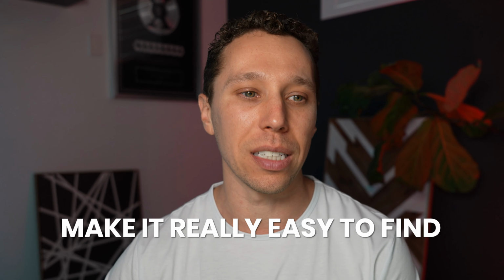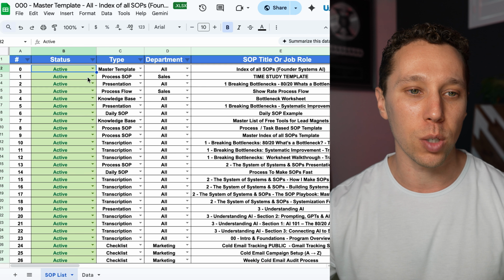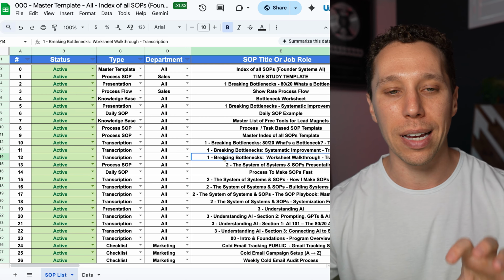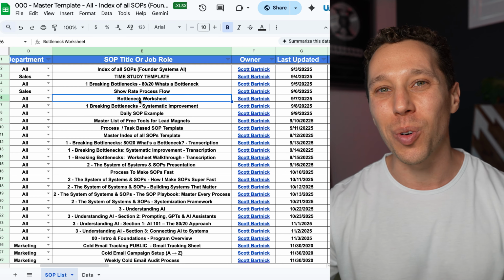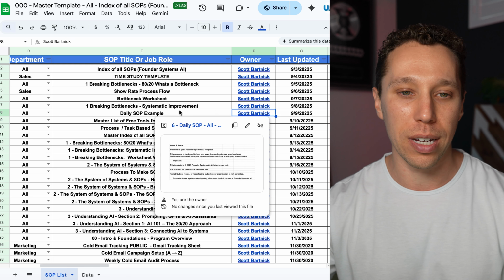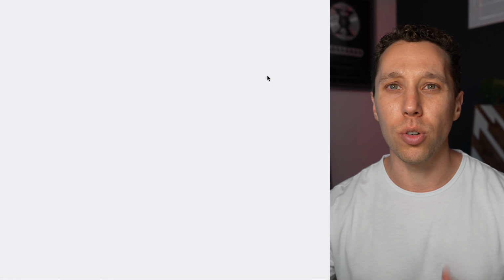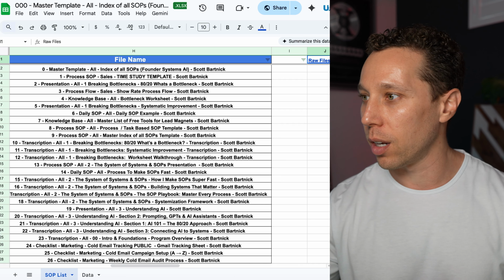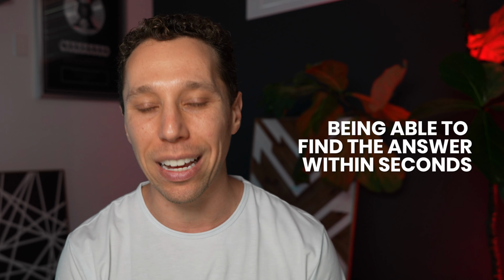I Built a Google Drive File Management System That Saved My Team 10+ Hours/Week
How My Team Finds Any Document in less then 10 Seconds using google drive (No More Where's That Doc?)

Your team asks the same question 3x a week: "Where's that document?"

Every interruption costs you focus. Every search costs them time. And your file structure isn't the problem—your documents aren't connected.

In this video, I'm breaking down the exact master document system we built that lets our team find ANY document in less than 10 seconds. No more digging through folders. No more asking you.

What You'll Learn:
• The one master spreadsheet that controls your entire document system
• How to organize documents so your team finds them instantly ( less then 10 seconds)
• The AI integration in Slack that answers questions AND links to SOPs
• How to assign ownership so documents stay updated automatically
• The exact template you can use in your business today

The Results:
✓ less then 10 second find time (vs. 10+ hours/week wasted searching)
✓ One centralized source of truth
✓ 100% clarity on what, where, and who owns each document
✓ Team works independently without asking you where things are
✓ Scalable system that grows with your business

💡 Tools & software I actually use

I help agency owners and founders remove themselves as the bottleneck by installing systems, SOPs, and practical AI.
This channel shows you how to delegate without quality loss and scale a business that runs without constant firefighting.

0:00 The Hidden Problem Costing Your Team Hours
0:19 Why Folder Structure Isn't the Real Fix
0:33 Google Drive File Organization System
1:17 Document Numbering: Find Any File in Seconds
1:59 Status Tags: Active, Archived & Needs Update
2:31 Document Types & Department Categories
3:51 Writing Searchable Titles That Actually Work
4:44 Assigning Owners & Building Accountability
5:55 Annual Audits & Keeping Docs Current
6:46 The AI Integration That Changes Everything
7:22 Live Demo: Slack + AI Knowledge Base
8:08 Build a Team That Runs Without You